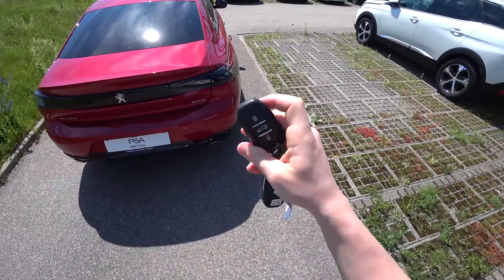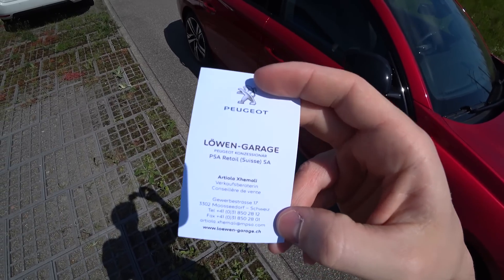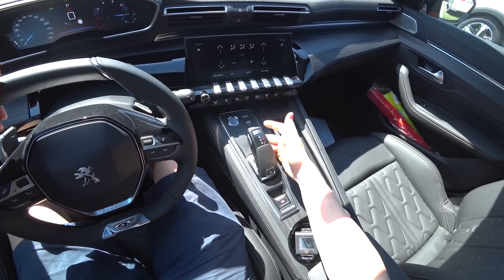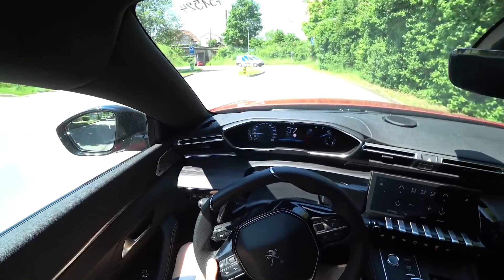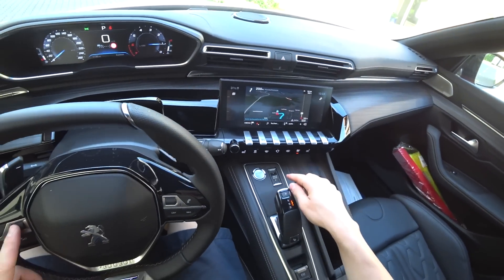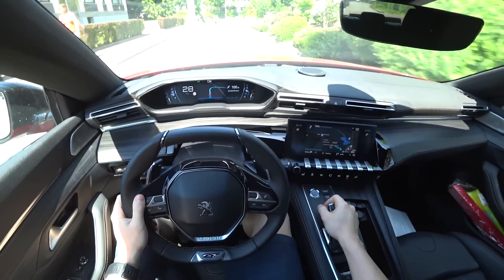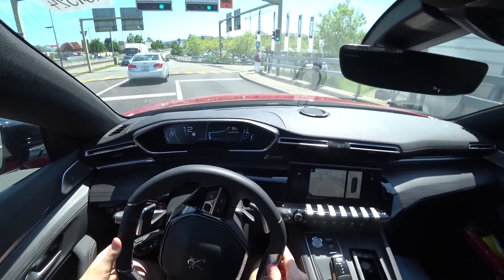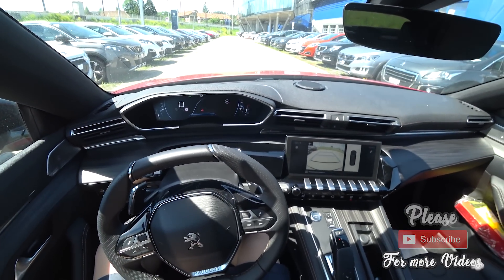New Peugeot 508 GT Line 2019 Test Drive Review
The second-generation Peugeot 508 comes from a European brand with plenty of pedigree for fine-handling, mid-sized, midmarket saloons. The 405 and 406 delivered alternative French design appeal and critically acclaimed dynamics, while the earlier and larger 504 and 505 were often given ‘world-class’ billing among saloons of a similar price.

Peugeot wouldn’t be Peugeot if hadn’t come back to a car like this, having turned its hand to SUVs, crossovers and commercial vehicles these past few years.

When the covers came off the 508 at Geneva this year, it became evident that the conservative design of its predecessor wasn’t being repeated. Like many rivals, Peugeot has seen the way the wind has blown for modern saloon design and has stirred a welcome dose of eye-catching, curvaceous style into the 508’s recipe. And having always offered three-box saloons with conventional boots, it has acknowledged modern preferences in another way by switching to a hatchback bodystyle.

So comprehensive are Peugeot’s changes that this latest 508 and its big-boned predecessor can barely be described as being related. The rear light bar is borrowed from the brand’s Instinct shooting brake concept, while the LED ‘tusks’ in the front bumper are cutting-edge at this price.

There are frameless doors, chrome exhaust tips and wheels that properly fill their arches, and the silhouette is that of a “two-and-a-half-box fastback”, as design director Gilles Vidal puts it. If you appreciate the look of Audi’s A5 Sportback, your eyes will be drawn to the 508 – and not simply because of the complex rear three-quarter panels that necessitated stamping methods generally the preserve of sports cars.

Despite its D-segment sensibilities, the 508 is conveniently sized, being some 80mm shorter and 51mm lower than before and much smaller of footprint than either the Ford Mondeo or Skoda Superb. The payoff is a tighter turning circle than that of most family hatches, despite the athletic proportions.

The new car is now 70kg lighter on average, partly due to a new steel monocoque but mainly because it’s built on the stiffer EMP2 platform that was developed at colossal expense and is shared with the 3008 and 5008 crossovers. Giving the old PF3 underpinnings the boot also bodes well for handling.

Our test car uses the PSA Group’s 2.0-litre four-cylinder turbo diesel, which drives the front wheels through an eight-speed automatic gearbox. It’s offered with either 161bhp or 174bhp, while a 1.5-litre diesel, available in manual only, will backstop the line-up with 129bhp and CO2 emissions of just 98g/km.

A high proportion of fleet sales means as few as one in 10 508s are expected to drink petrol, but those cars will do so courtesy of a 1.6-litre four-pot turbo with 178bhp or 221bhp. If the range sounds conservative, Peugeot says this platform was designed for versatility and that mild- and plug-in hybrid variants – the latter with an electrically driven rear axle – will arrive next year with no adverse effect on cabin or the admittedly modest boot capacity.

In chassis terms, there are no surprises here. The front axle is suspended by MacPherson struts while the rear uses a multi-link design. Adaptive dampers with modes ranging from Eco to Sport are standard issue on top-of-the-line GT models, but the rank and file make do with a passive set-up. Our GT test car rides on 19in wheels with modest 235/40 tyres at each corner.

The same defining neat sense of compactness that adds to the appeal of the 508’s exterior comes across quite plainly as you acclimatise to the car’s cabin. There isn’t the sheer width you’ll find in some cars in this class, though – the result being that while the 508 seems to sit within the lane of a typical UK A-road with a bit of space to breathe, it’s probably not a car in which to try to put three child seats across the back bench or in which to seat three adults in the rear.

Adults occupying the outer rear chairs won’t find masses of head and knee room, either, although there will be plenty for a typical family of four. The Peugeot’s boot, meanwhile, is about 10% to 20% smaller than you might find elsewhere for your money, although it’s still on a par with the saloon class average for volume.

Anyone who has driven one of Peugeot’s latest generation of cars – anything since the 3008 of 2016 – will recognise the same kind of materially rich, nicely alternative ambience in here. There is, though, perhaps a little bit too much glossy black plastic on the 508’s centre stack and transmission tunnel, and a few too many harder, cheaper plastic mouldings up high and down low around the cabin, to convince you that you’re sitting in something that’s as expensively hewn as an Audi, Mercedes-Benz or Volkswagen.